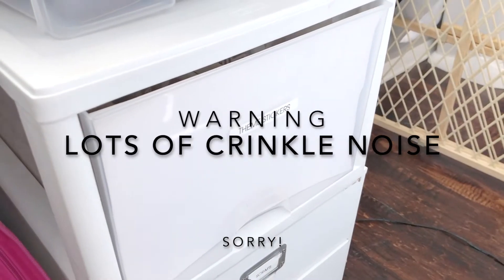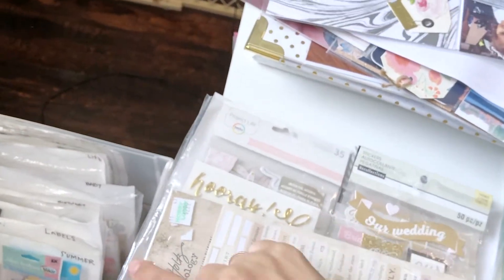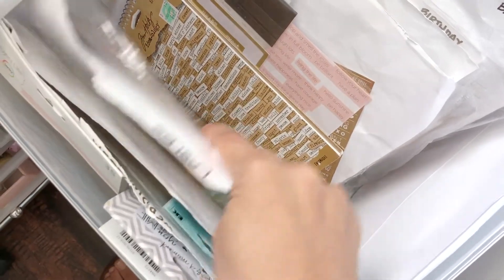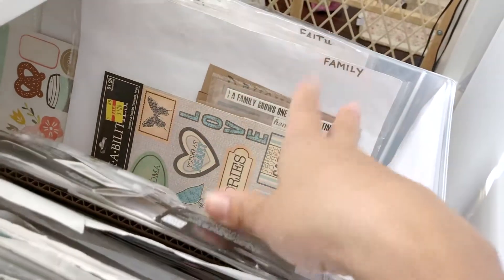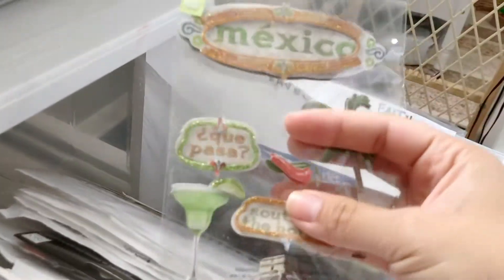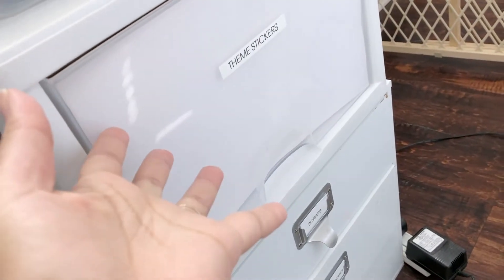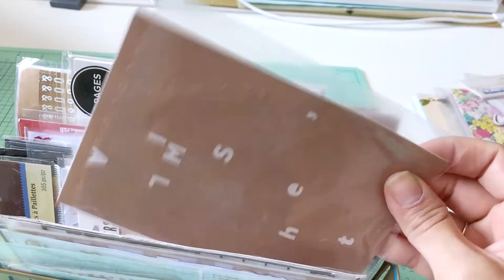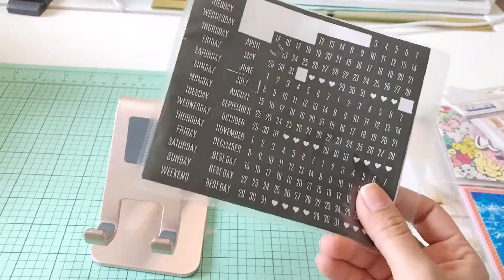Dollar Tree Craft Organization : Stickers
How I use those 8.5x11 page protectors from the Dollar Tree to organize my stickers. And also my showing my sticker stash... ;)

ALSO- LOTS OF CRINKLE NOISE!!! Sorry, but there was no way around it.